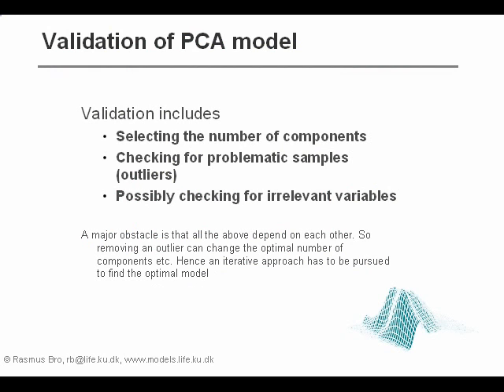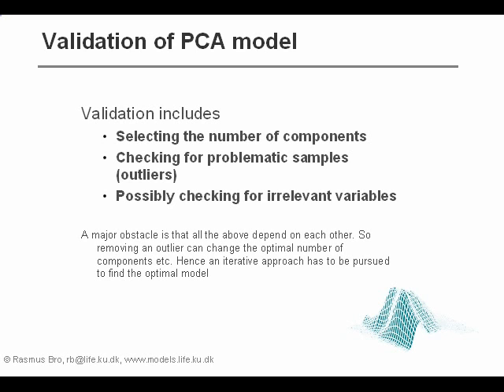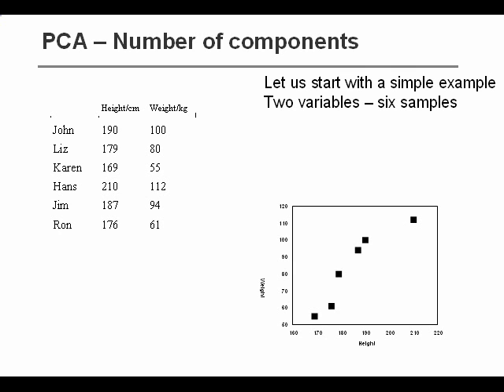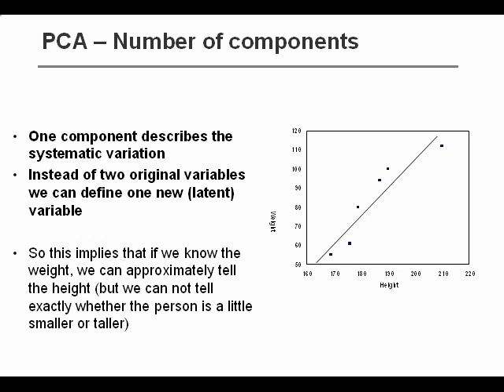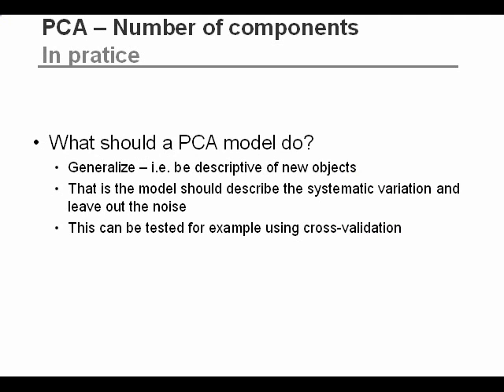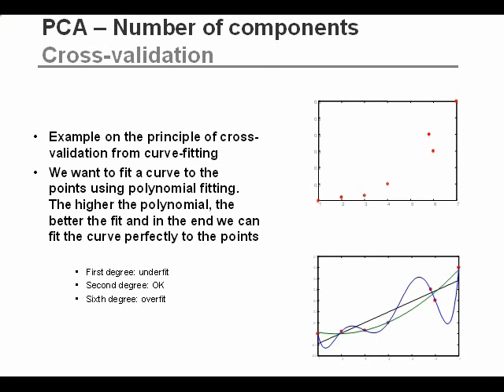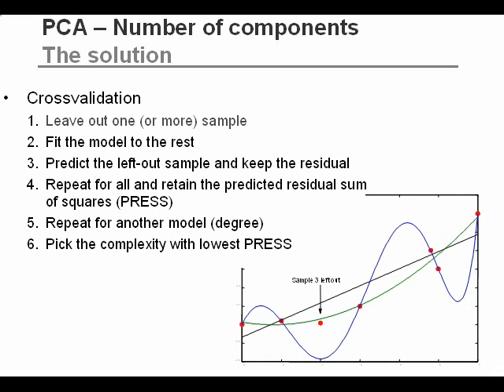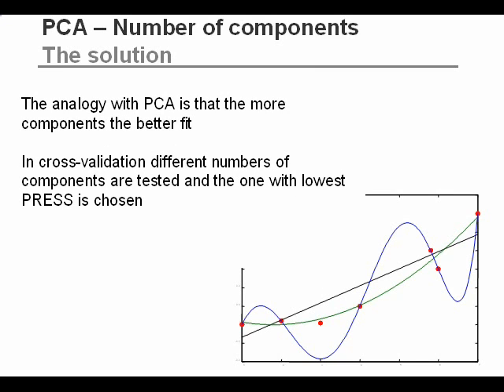Principal Component Analysis 3 No Components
3. How to choose the number of components

In the third of four parts, it is explained how it is possible to choose the number of components in PCA.
The main tool is cross-validation.